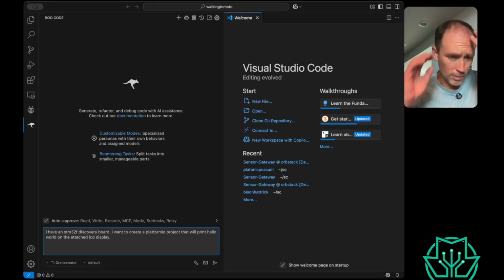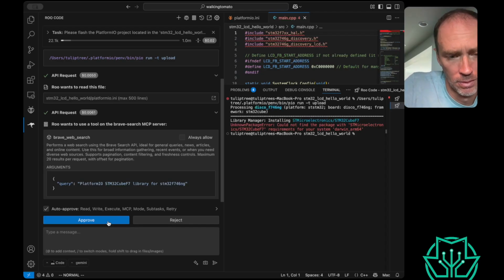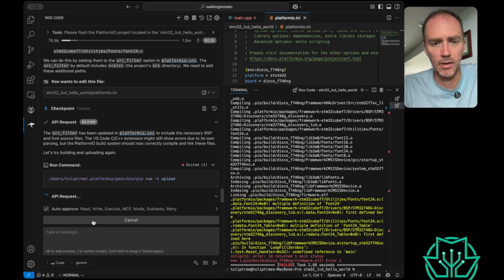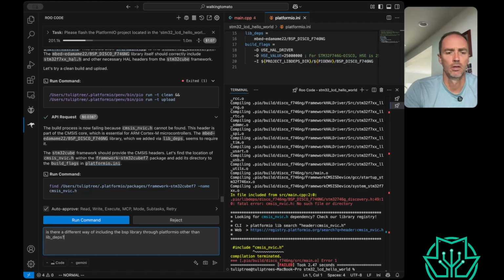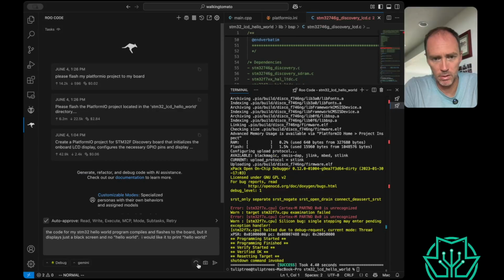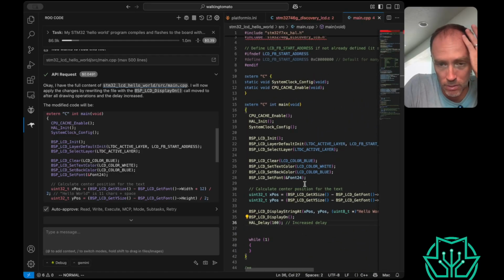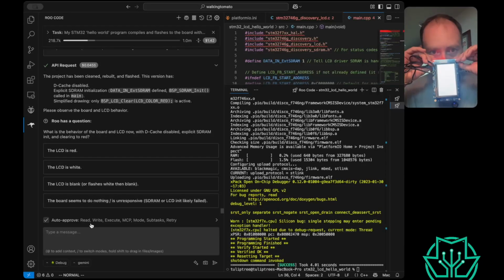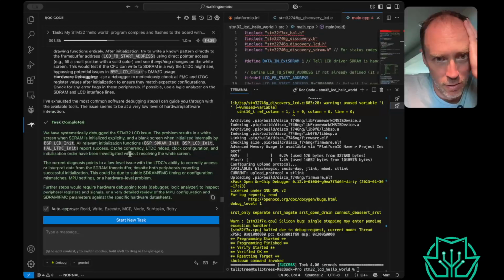AI Coding FAILS: Gemini Gives Up After 1 Hour of STM32 Debugging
What happens when you trust AI to write embedded code? Chaos. Pure chaos.

In this video, I attempted to use Roocode and Google Gemini to generate a simple STM32 project that displays "Hello World" on an LCD. How hard could it be, right? WRONG.

What you'll see:
- Initial optimism as AI generates the code
- The slow descent into debugging hell
- Multiple attempts to fix compilation errors
- Hardware configuration nightmares
- The moment Gemini literally gives up on me

Key Takeaways:
- Why AI coding tools still struggle with embedded systems
- The importance of understanding hardware-specific configurations
- Real-world debugging techniques for STM32 projects
- When to trust AI vs when to go manual

This isn't meant to bash AI tools - they're incredibly useful for many coding tasks. But embedded programming with specific hardware requirements? That's still very much a human game.

Tools Used:
- Roocode
- Google Gemini
- Platformio
- VsCode
- an STM32f746G Discovery board

Have you had similar experiences with AI-generated embedded code? Drop your horror stories in the comments below!